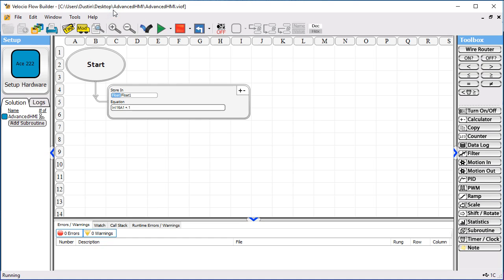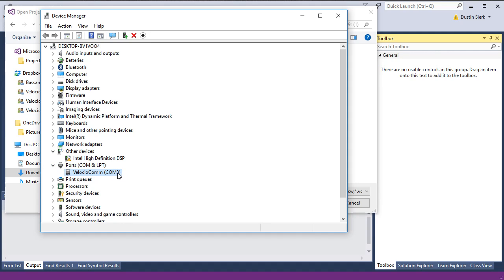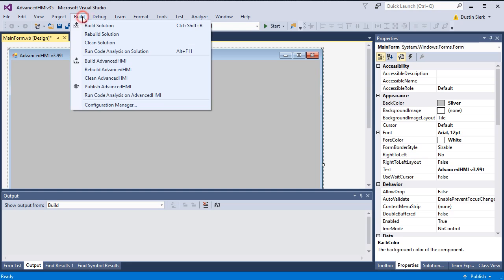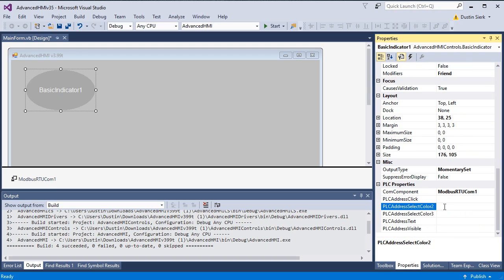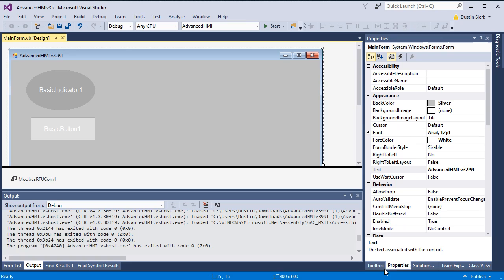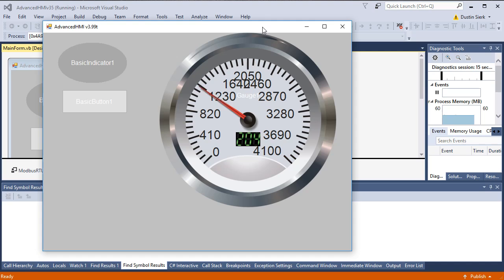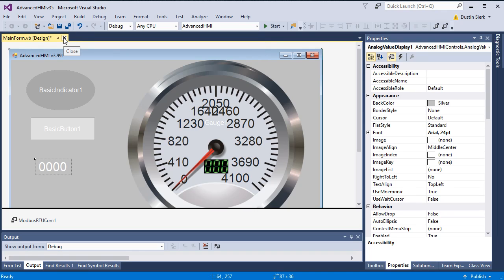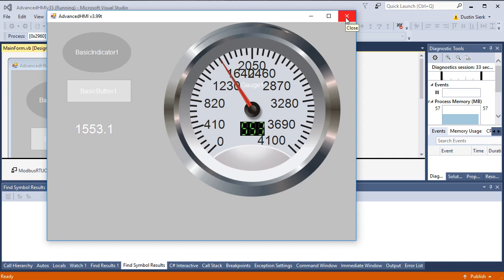Velocio PLC to AdvancedHMI part2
Part2 of example showing how to tie a Velocio PLC to an AdvancedHMI project.  Find complete project here: